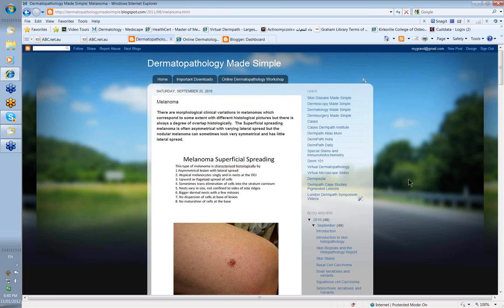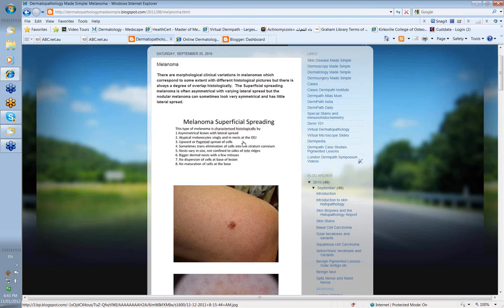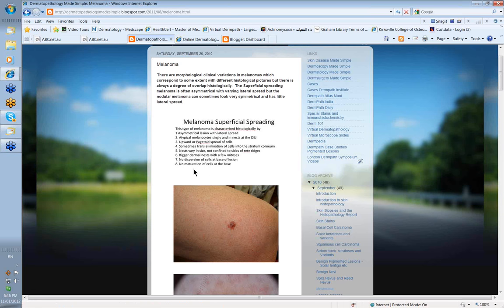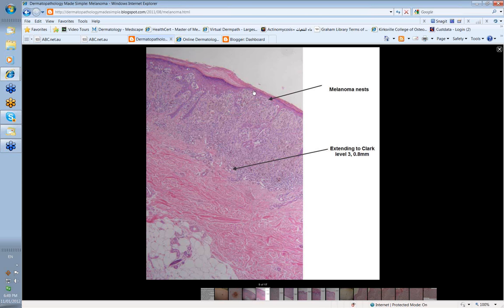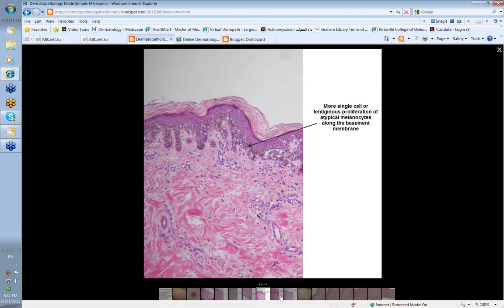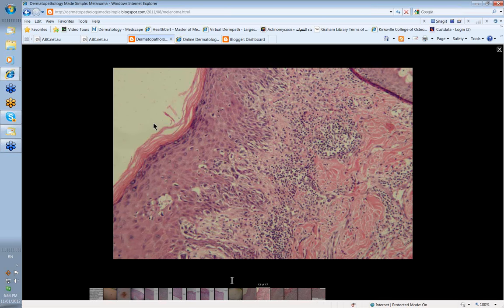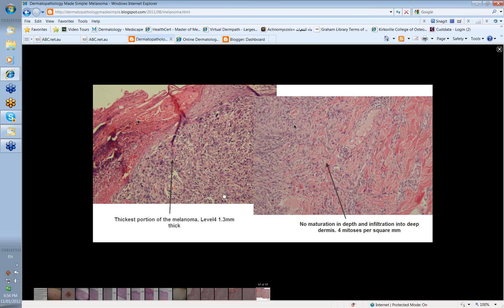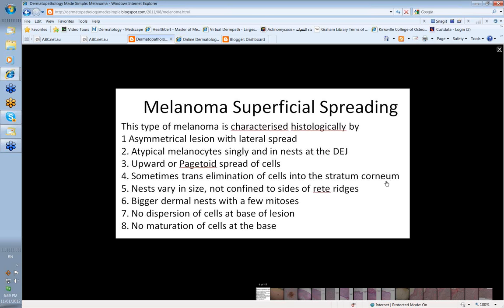DermPath Made Simple Melanoma Superficial Spreading